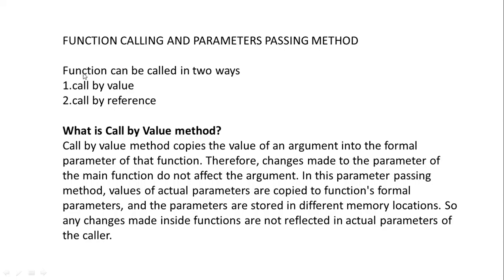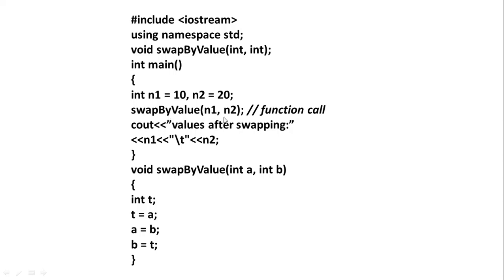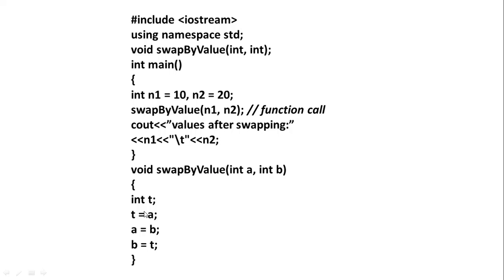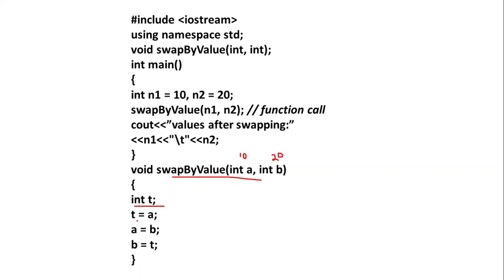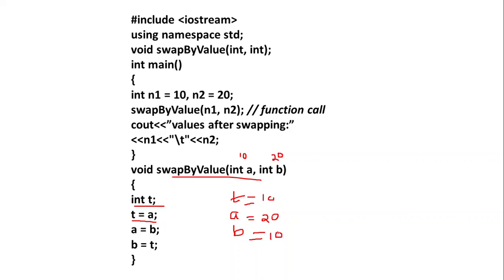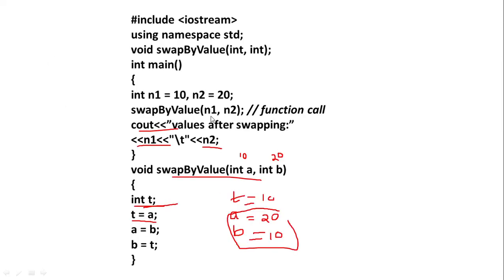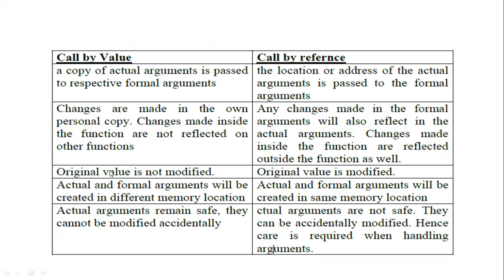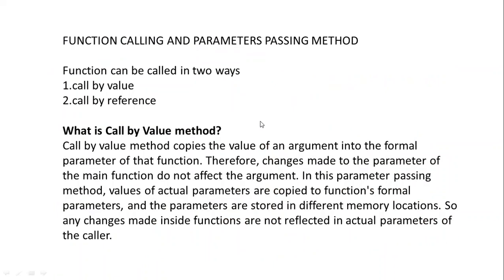function call-call by value/call by reference/ktu cpnm ME305